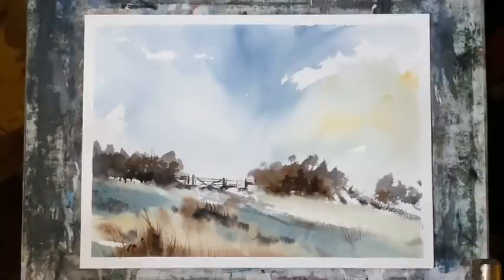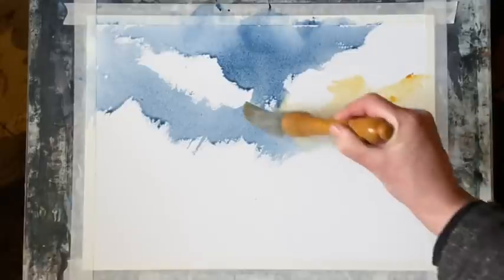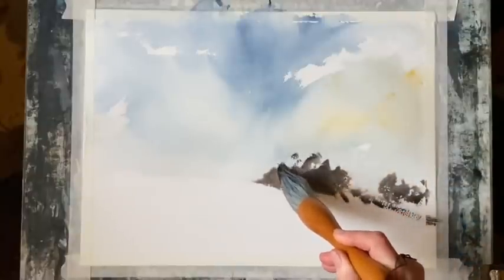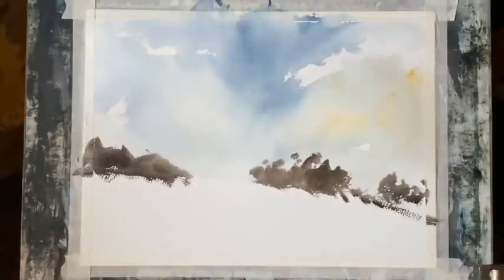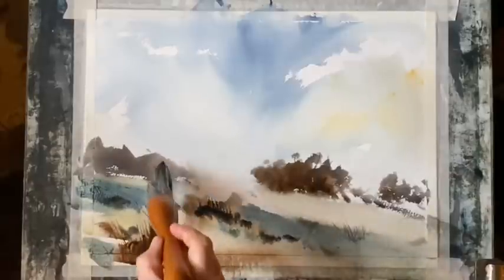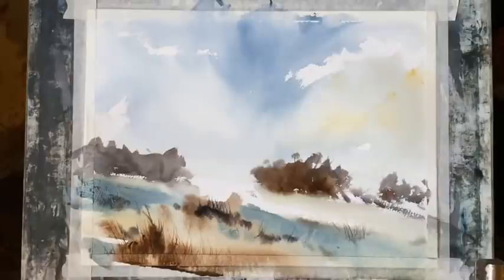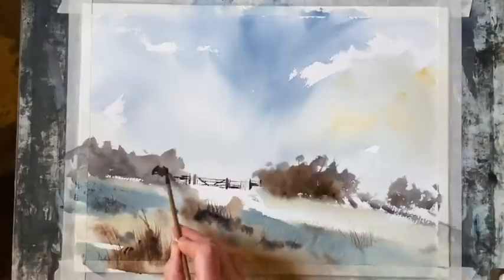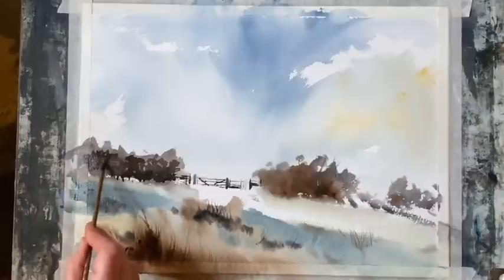Loose Watercolour Landscape, South Downs in the style of Wesson, simple watercolor painting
Right on my doorstep, the wonderful South Downs are always a source of inspiration. This painting is of a scene at the Seven Sisters Country Park, and I have been inspired to paint it in the style of the great Edward Wesson, Edward Seago and Aubrey Phillips, 3 of my painting heroes.
Materials: Quarter imperial sheet of Millford cold pressed paper, 140lb, Cotman tube paints in indigo, prussian blue, paynes grey, raw sienna and sepia. Various Japanese and Chinese brushes, flats, hake, squirrel mop and rigger brushes.